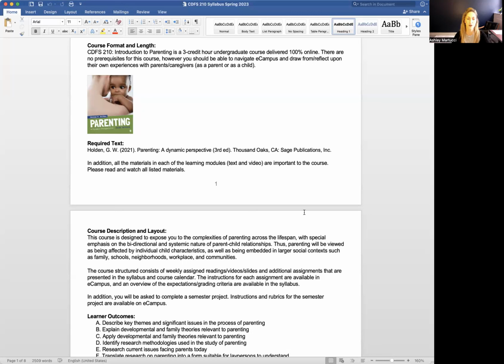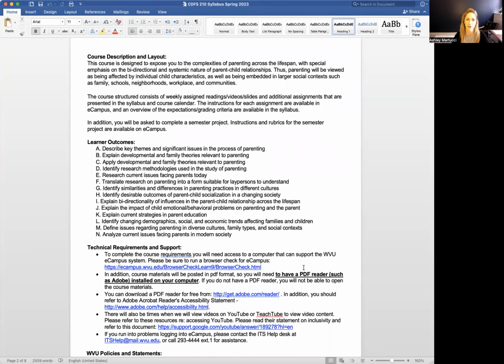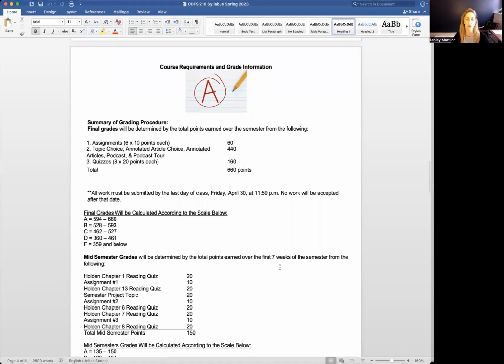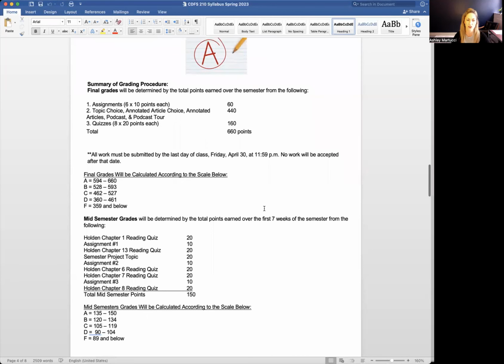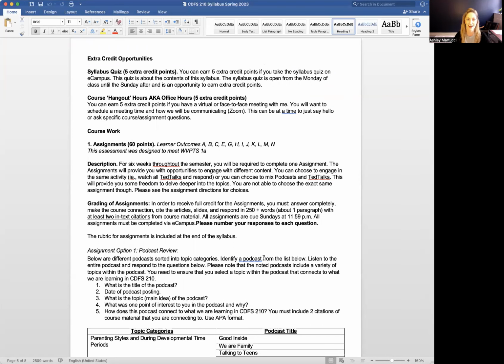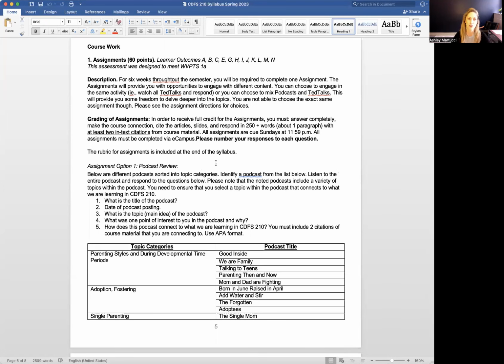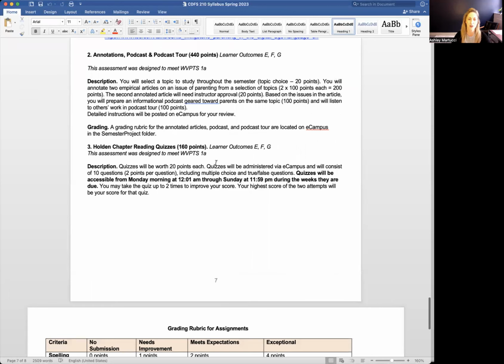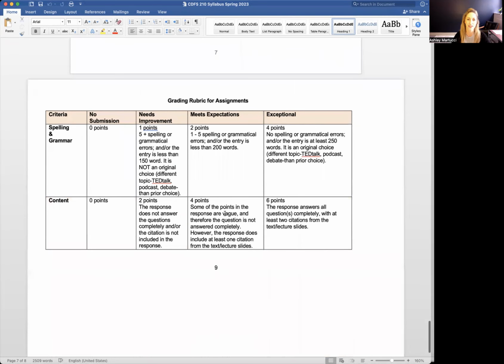CDFS 210 Syllabus Review Spring 2023